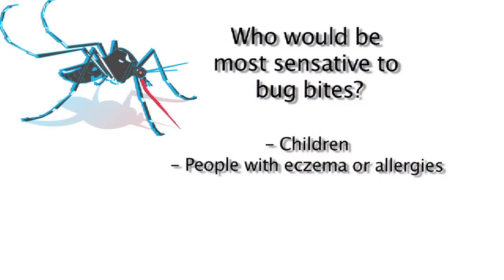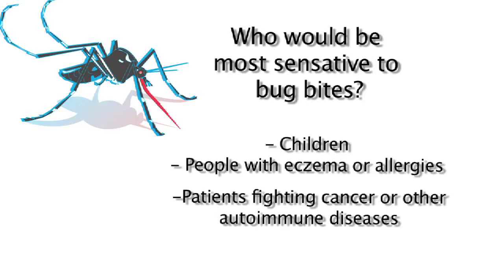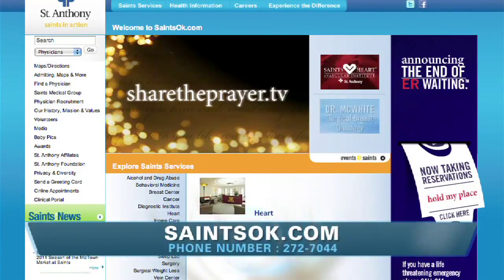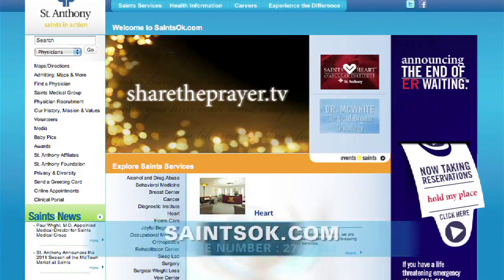Don't let the bugs bite (2011-06-08)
Who is more sensitive to mosquito and other bug bites? What are the treatment options?